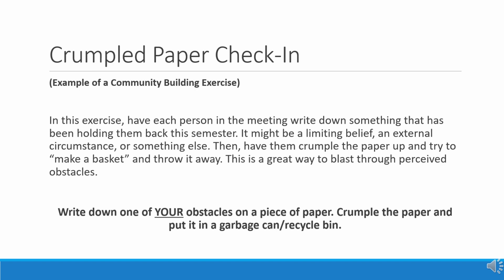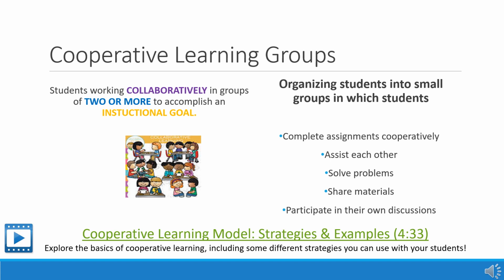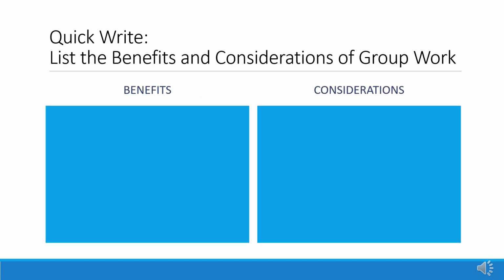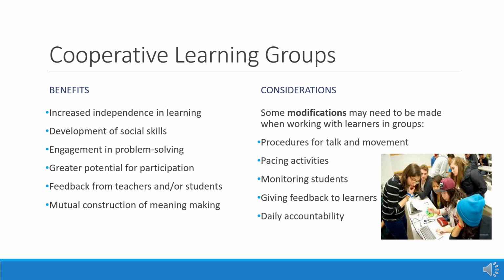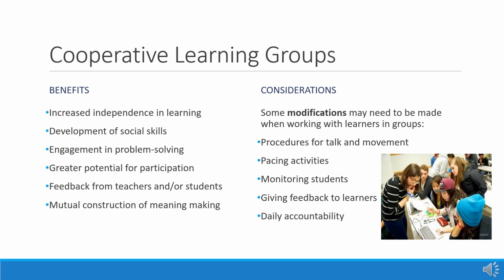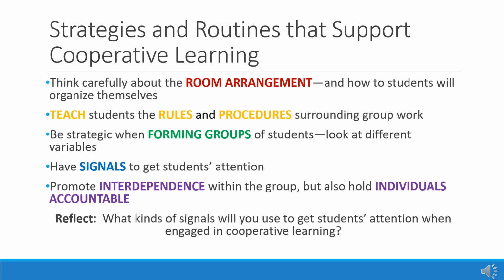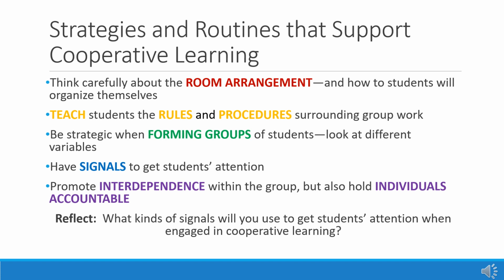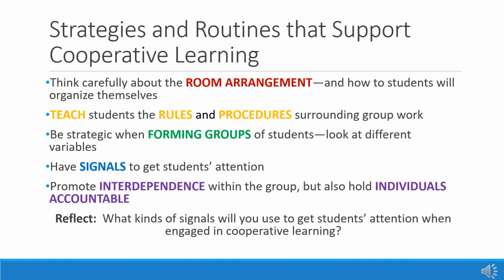EDI 310 Week 10 Online